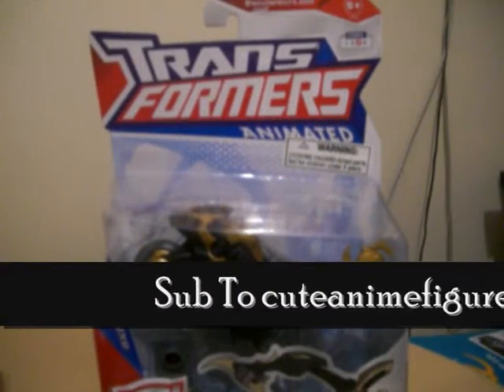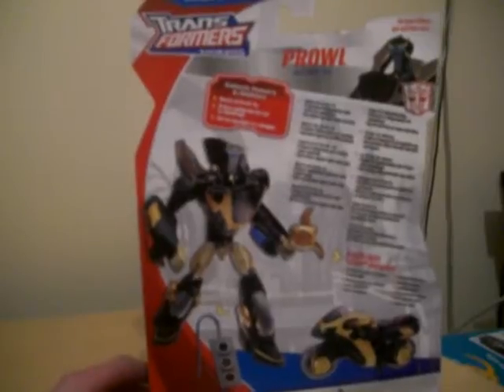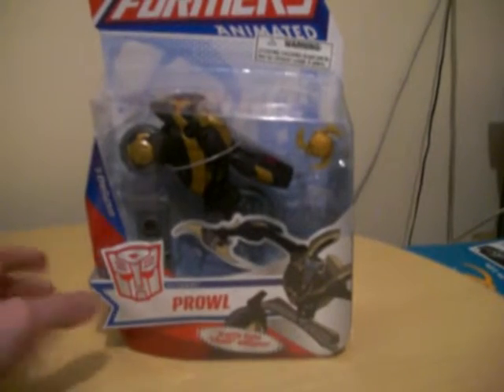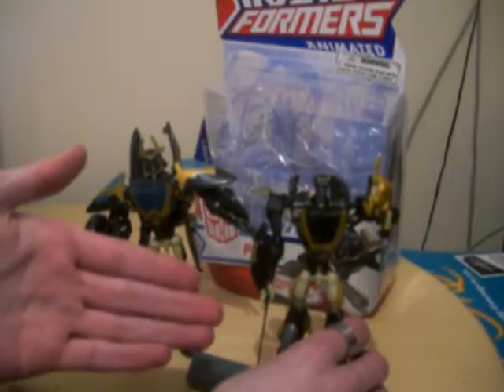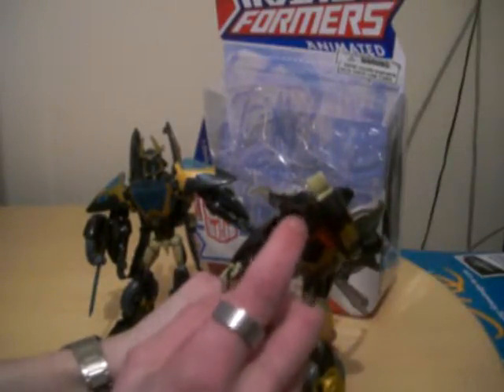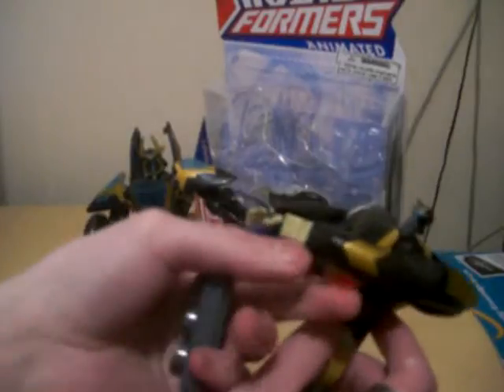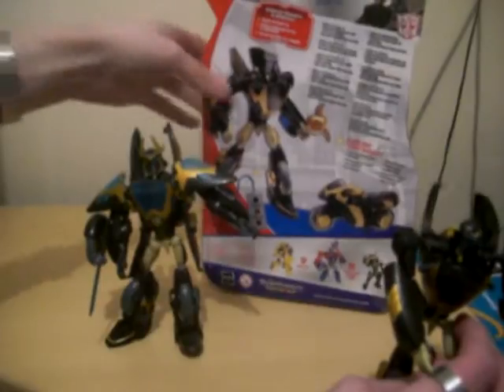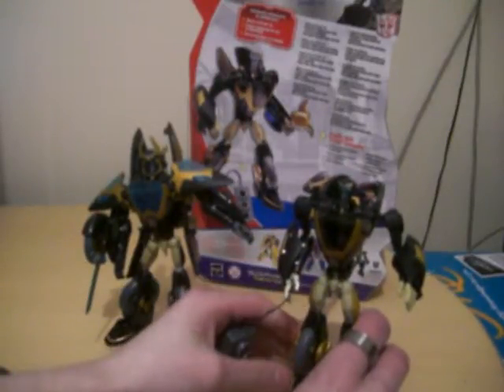cuteanimefigures Show Episode 138Christmas Day Special 2010 TRANSFORMERS PROWL Review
cuteanimefigures Show Episode 138Christmas Day Special 2010   Part 2TRANSFORMERS    Series 1 PROWL ReviewPlease Check out
Hey Guy's CuteCraig Here & Iam Back with a Brand New  Video Review & We are Taking a Look at   cuteanimefigures Show Episode 138Christmas Day Special 2010   Part 2TRANSFORMERS    Series 1 PROWL Review
Made By CuteanimefiguresTV in 2012